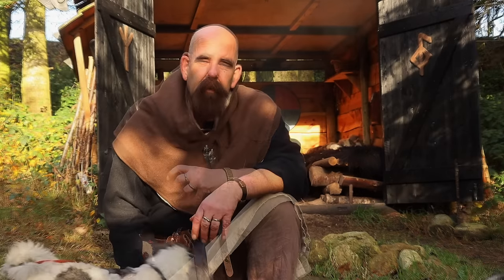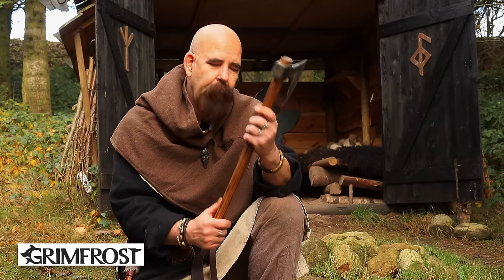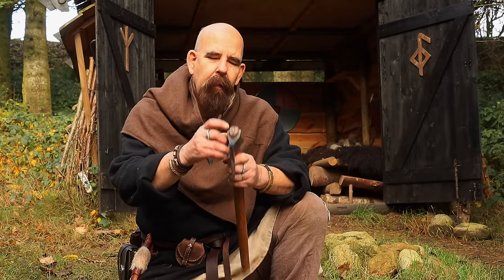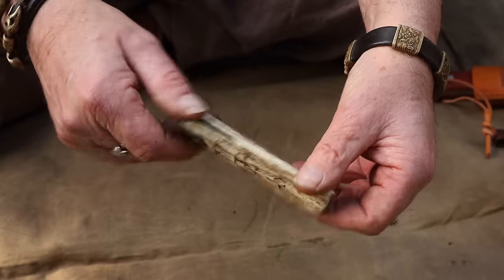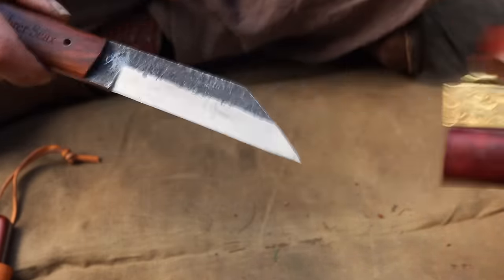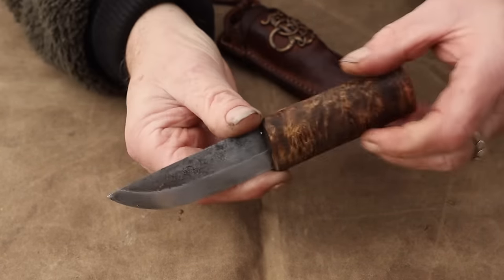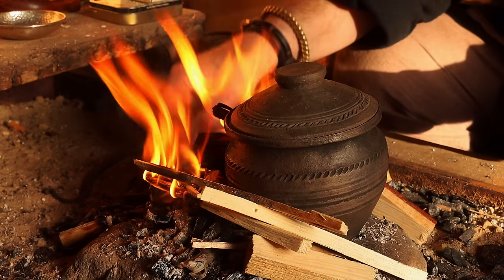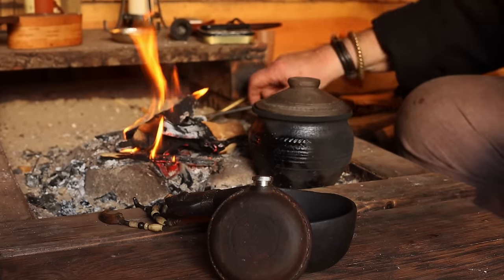My Viking Axes and Knifes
Video out from Cimbrer Camp where I show and talk about my Viking Axes and knifes. Hope you'll find it interesting. Making Chaga coffee in a pot over open fire.